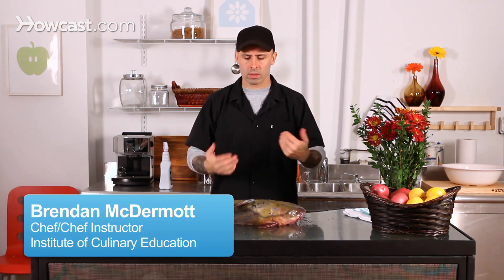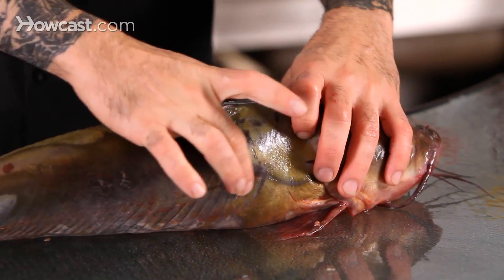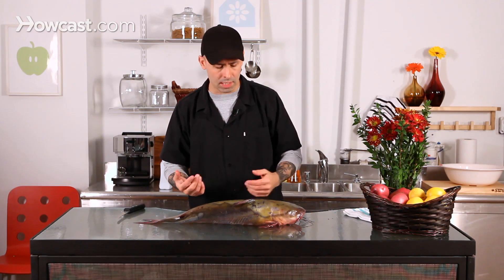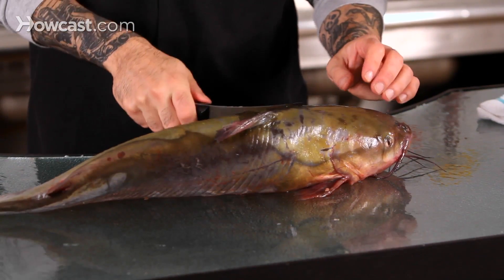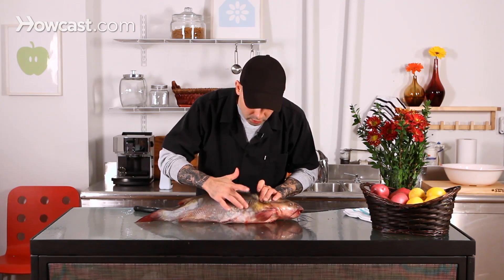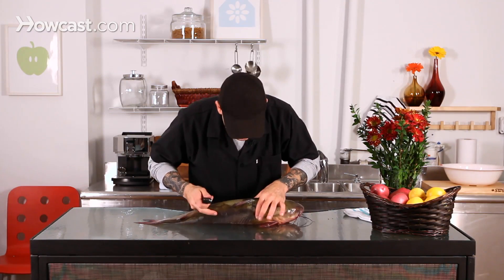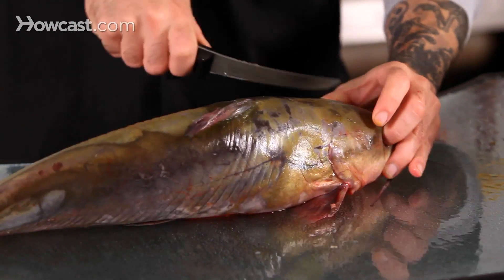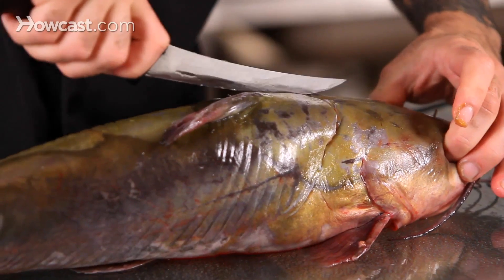How to Make Initial Cuts on the Catfish | Fish Filleting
So what we're going to do today is we're actually going to fillet catfish.

There's a couple of different ways to do this. Some people like to get into skinning, which mean that you would cut a line right around the head, then use pliers to kind of just pull the skin down, almost like a sock, and you take the whole thing off as a tube. It's a little bit of a time consuming process, and kind of a cool technique.

What we're going to do is break this down so it's a little bit easier, so for those of you who have never really done this before, or haven't dealt with fish, this is a little nicer, a little bit more feasible, and less aggressive.

So what we're going to do is take our boning knife, our fillet knife. Something that's small, light, thin, and flexible. We're going to take it and draw a line right around the back of its head. There's meat coming down this whole entire part of the fish, and we just want to be able to kind of release some of that meat. We don't want to waste a lot.

Now, they have a bit of a ribcage, which is right about here, and then down into the gut here. And you can actually see that When I run my finger along, you can kind of see the bones moving. They have a ribcage that's a little bit like ours. Kind of an odd little thing. But what we're going to do is come up right around there, and up into the head.

So, I'm going to take my knife, and follow the ribcage first. Let's start with the ribcage, right about there. So, I'm just going to take my knife, and come around. If you need to hold it, you can always hold it by its eyes, to help kind of get a little bit of leverage.

They have a tough skin. They have a nice little firm skin on them, so it might take a little bit to get into, but doable.